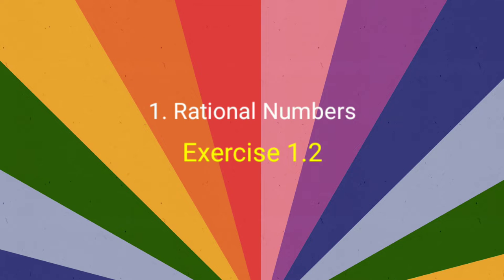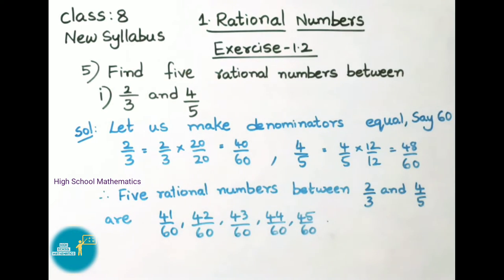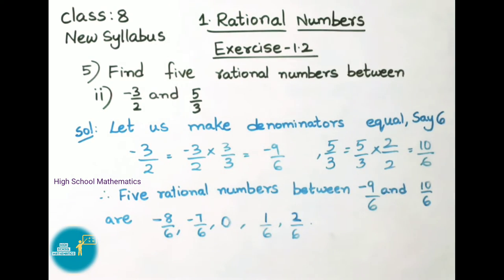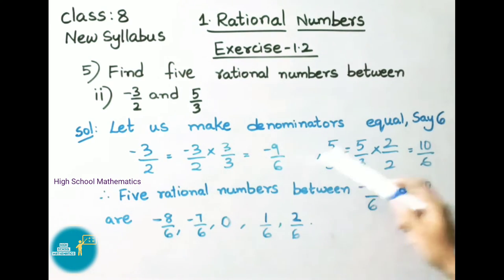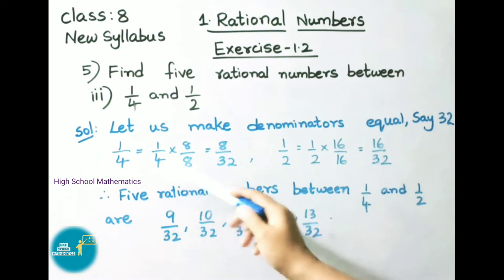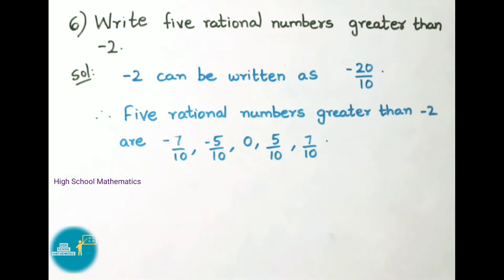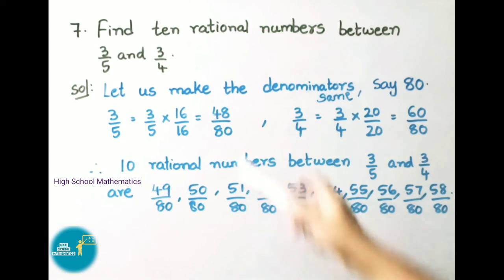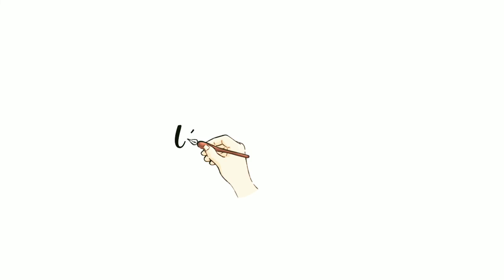Class 8| Rational numbers|Exercise 1.2 | Part 2 | CBSE | A.P State New Syllabus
In this video, you can learn class 8- Chapter 1 - Rational Numbers - Exercise 1.2 - 5 to 7 sums.

Watch other videos on Chapter 1 - Rational numbers